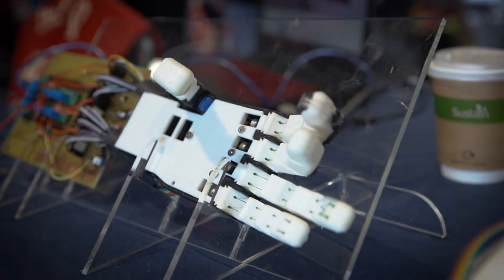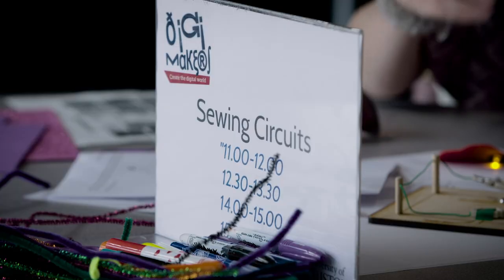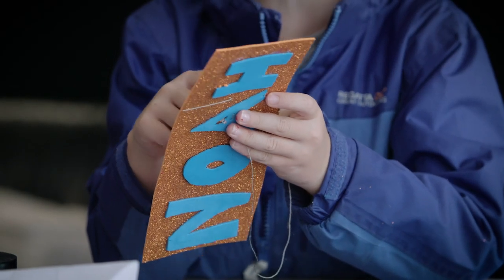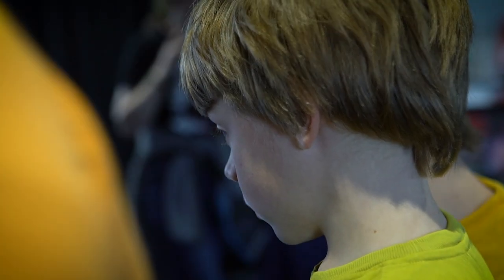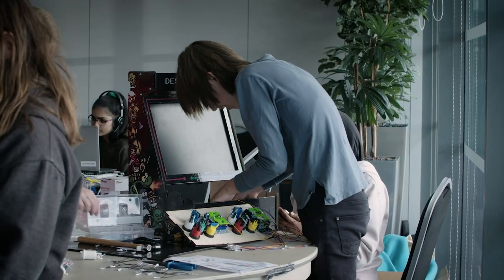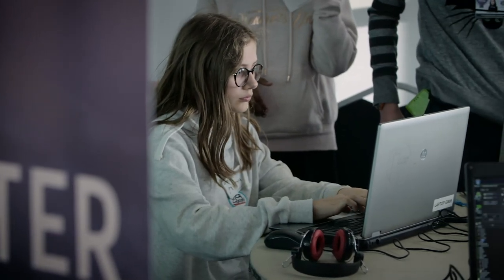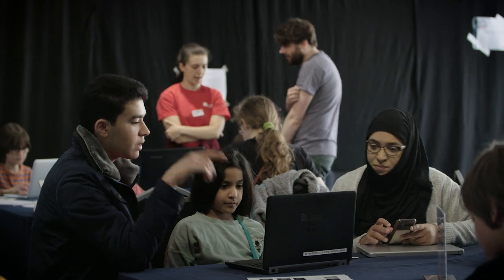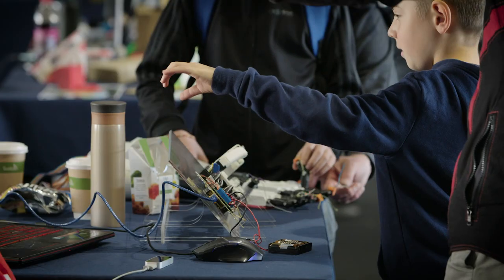Digimakers at the University of Bristol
As a student in the Engineering Faculty you'll have many rewarding opportunities to volunteer at fantastic outreach events like Digimakers.

Digimakers is a free event for young people aged between 8-15 years old, who are interested in the creative uses of computing and electronics. From hacking hardware to programming software, Digimakers aims to show young people from across the region how to have more fun with technology.
For more information about our up and coming events and resources